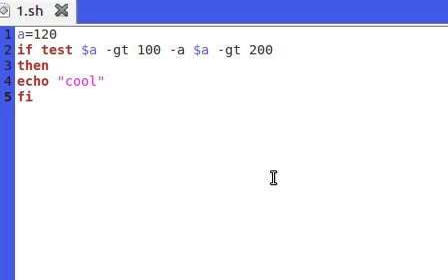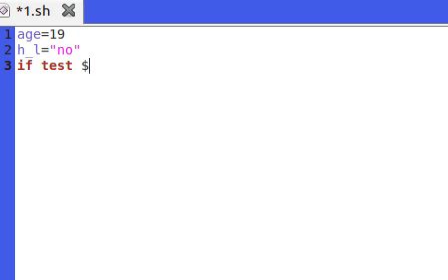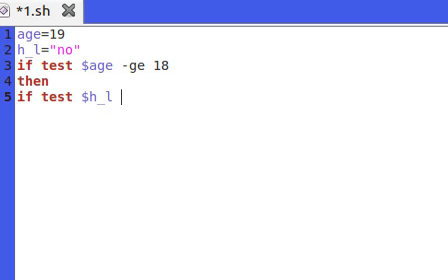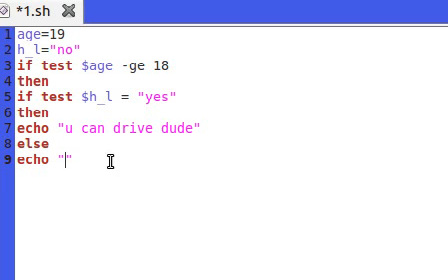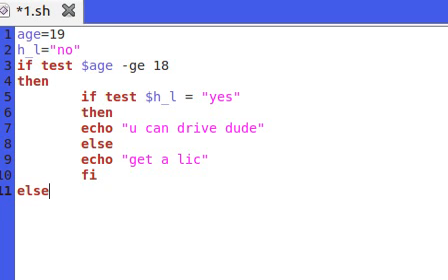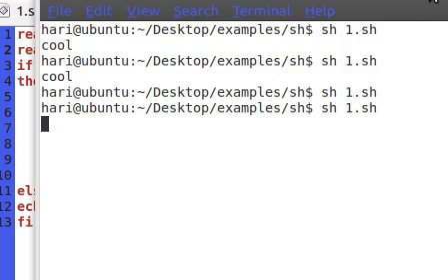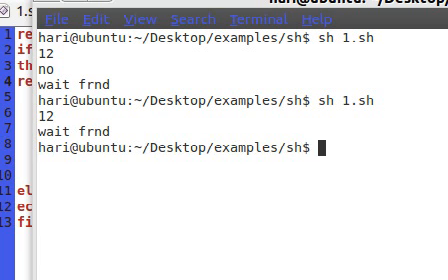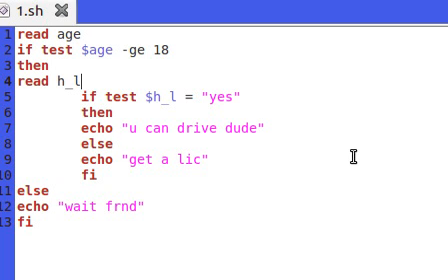Introduction to Linux Shell Script Part 11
Nested If then Else in Linux Shell Script